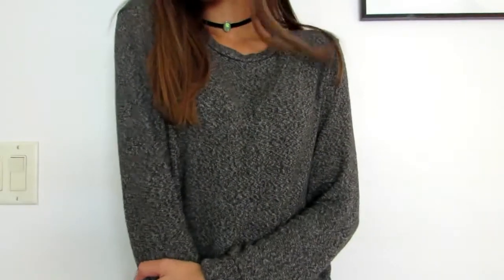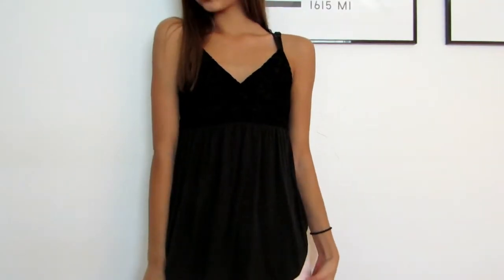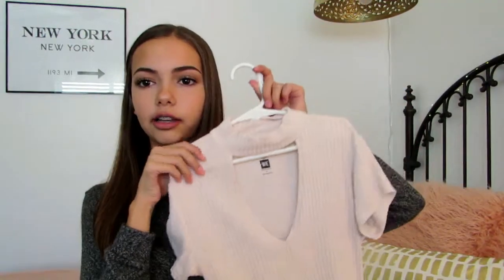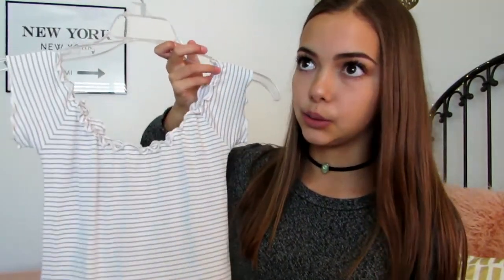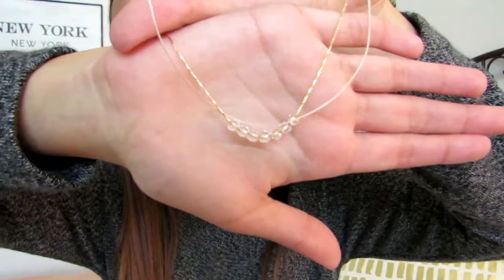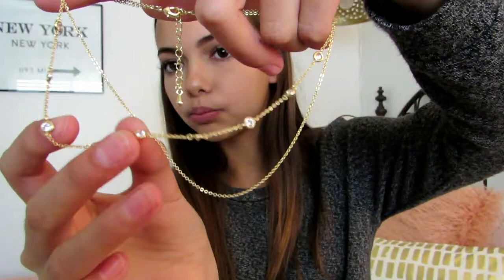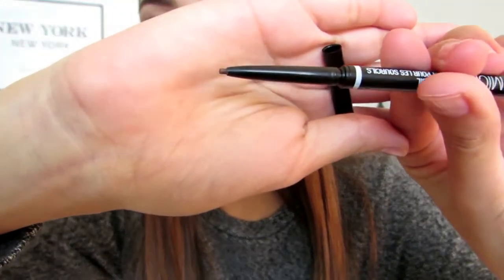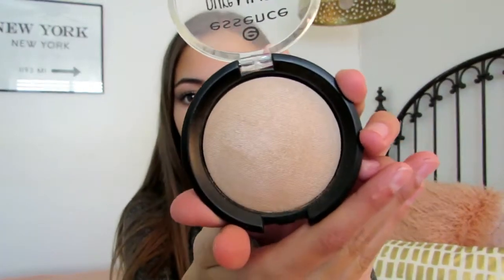TRY-ON CLOTHING HAUL! Pacsun, Hollister, Ulta, & More!!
Let's try and get this vid to 30 likes! I know we can do it!

I will try my best to reply to each and every one of your comments.

It would make my day amazing, and would also help my channel grow!

I just wanted to say thanks to all of you because you make me smile so much, and leave the nicest feedback ever!!

See you all in next weeks video, I love you!!!

Audrey💜